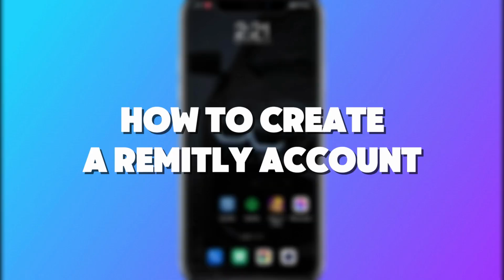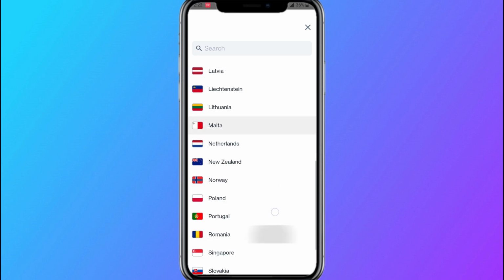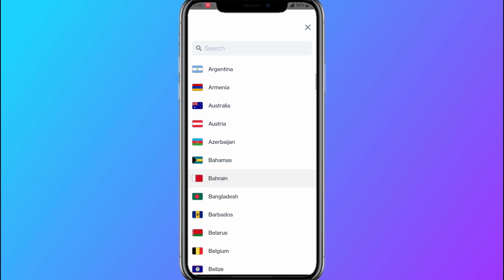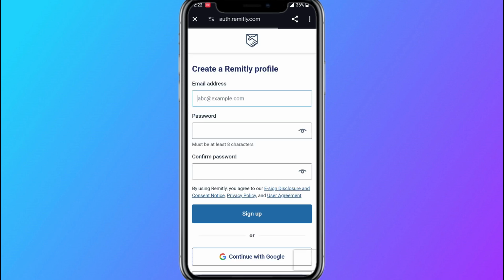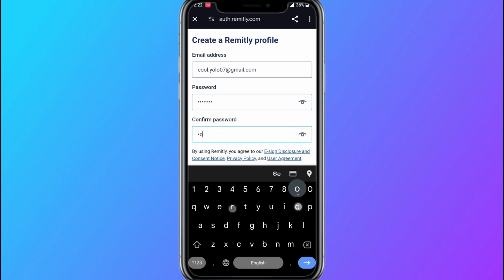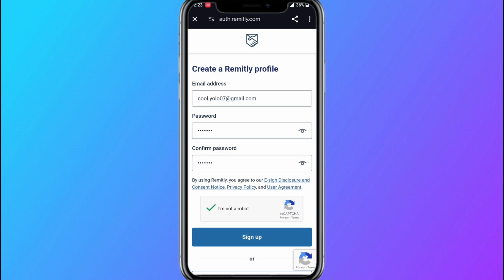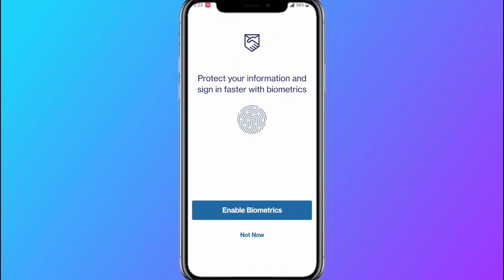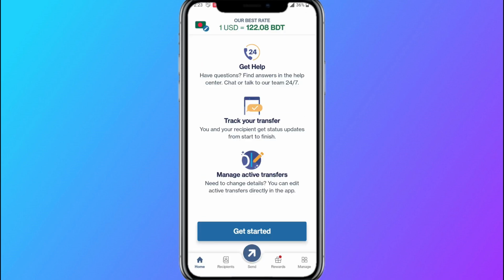How to Create a Remitly Account (Quick Tutorial)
Here's a guide on How to Create a Remitly Account.